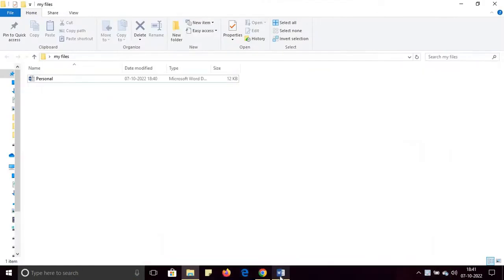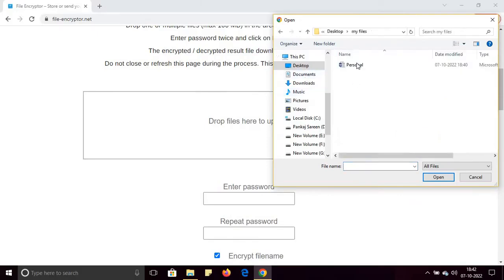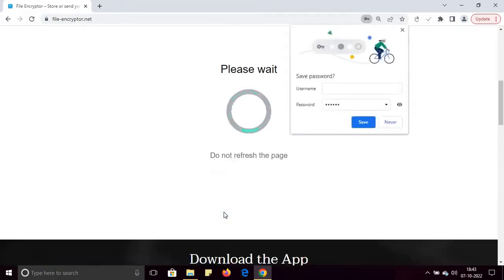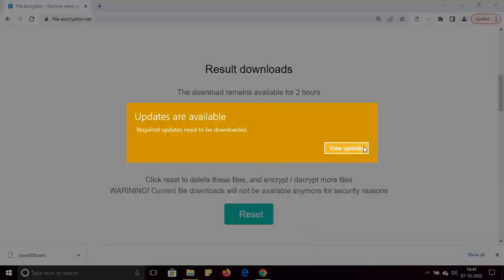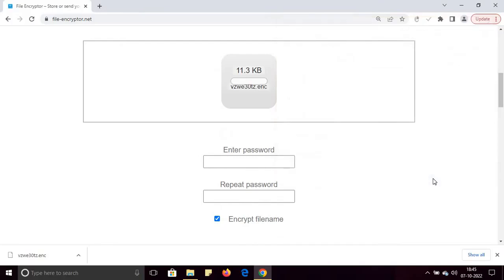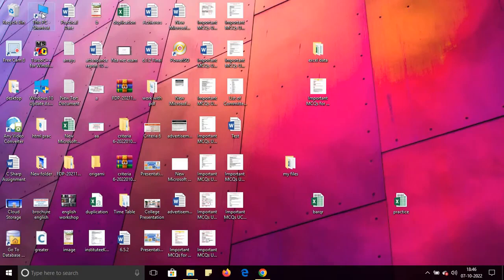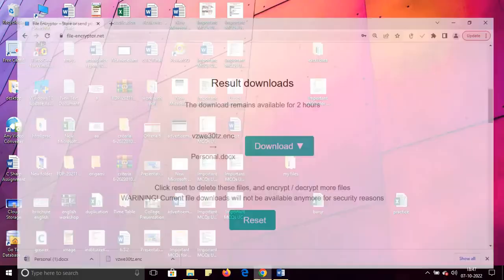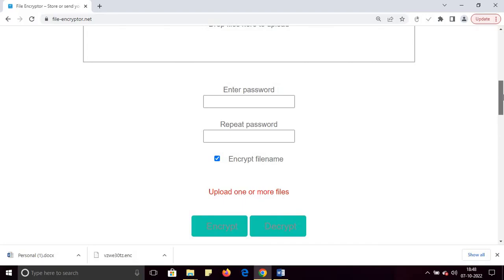How to Encrypt & Decrypt Files & Sensitive Data 🔐 | Data Protection for Beginners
In this easy-to-understand beginner-friendly video, learn how to encrypt and decrypt sensitive data and files to improve data security and protect important information from unauthorized access.

🔐 In this video, you will learn:

✅ What is Encryption?
✅ What is Decryption?
✅ Why is Data Encryption Important?
✅ How sensitive data can be protected
✅ How file encryption works
✅ How encrypted files can be decrypted
✅ Basic concepts of Data Security
✅ Practical approach to protecting important files and information

This video is useful for students, beginners, computer science learners, IT professionals, and anyone interested in cybersecurity and data protection.